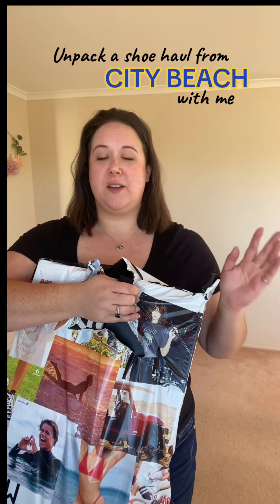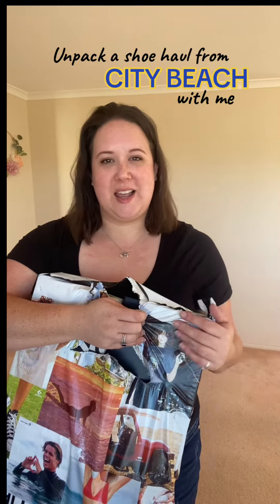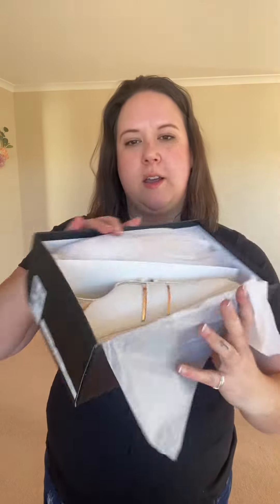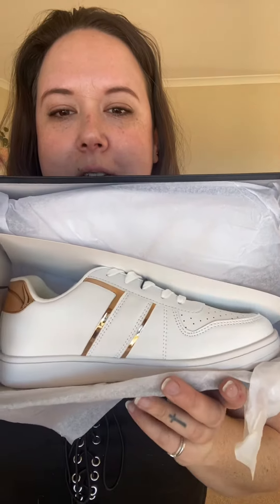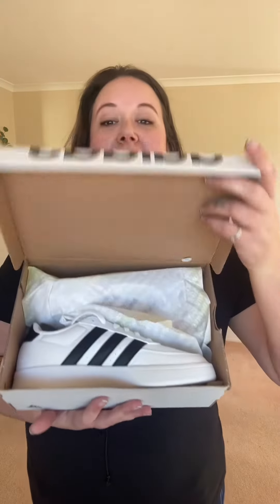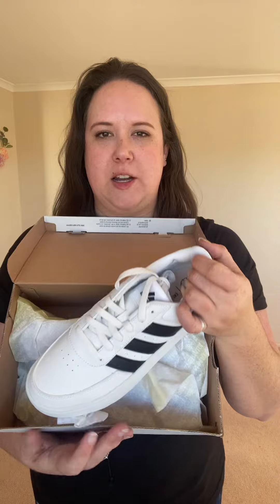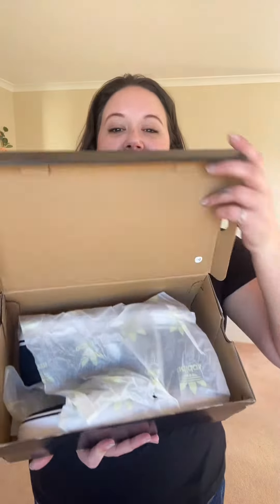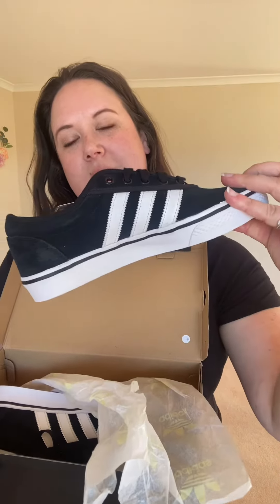Unpack a City Beach Australia shoe haul with me!